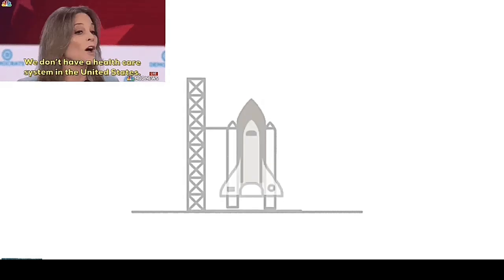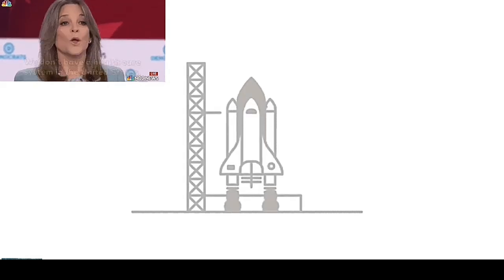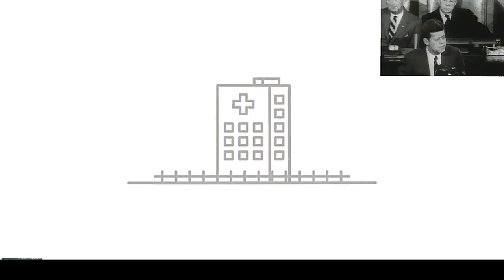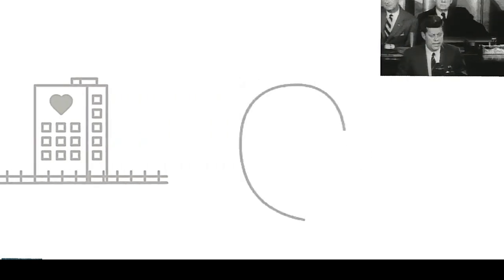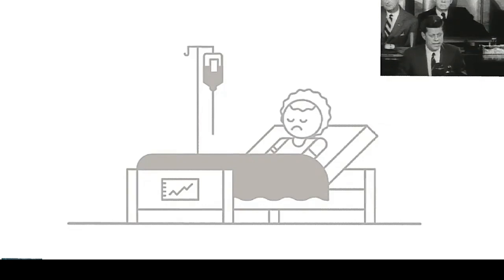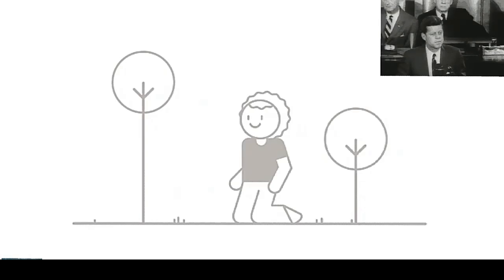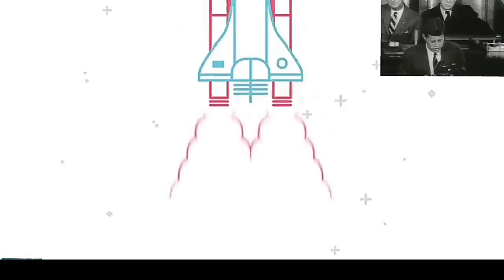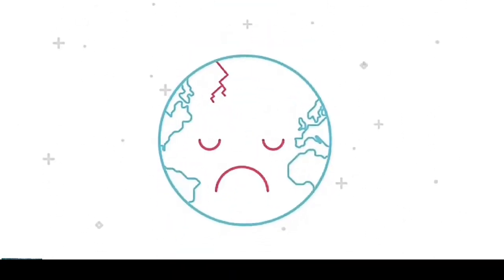What Medicare for all Really Means - 2021 Animated Infomercial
Healthcare is a human right ☺